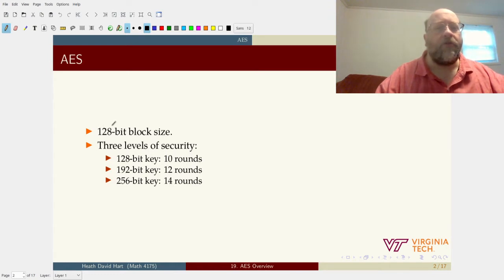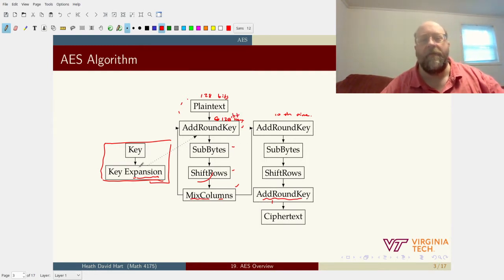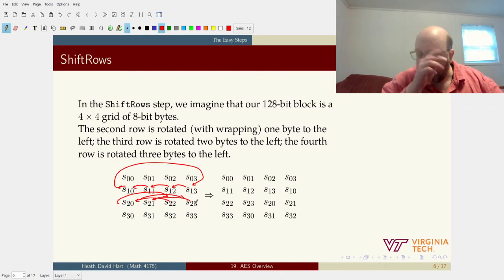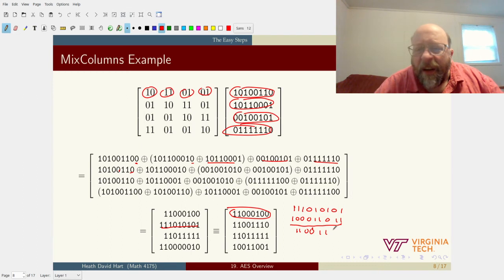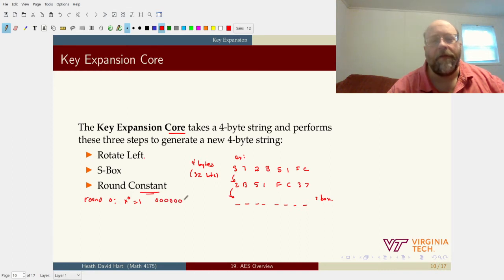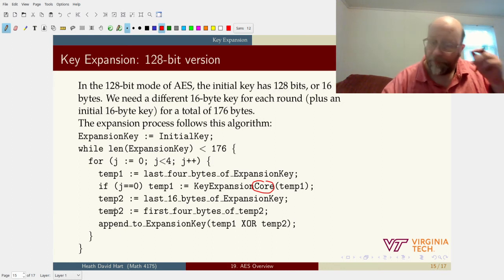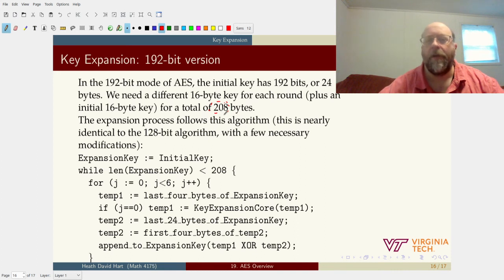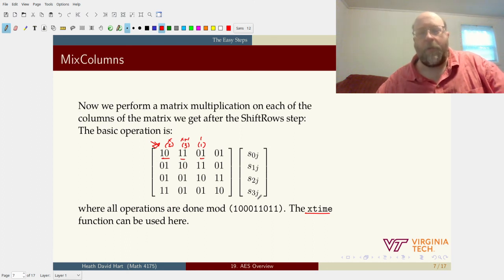Math 4175 Day 19: AES Overview